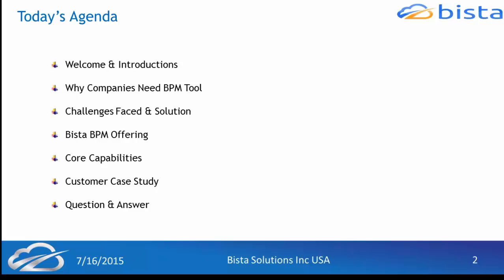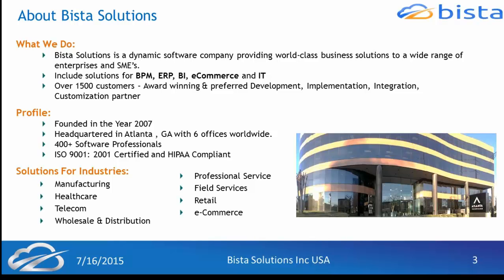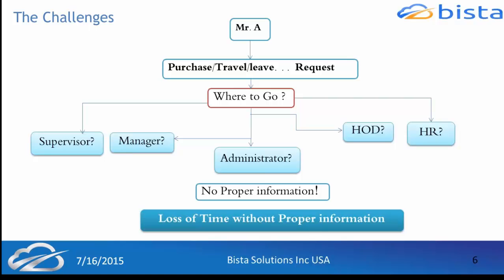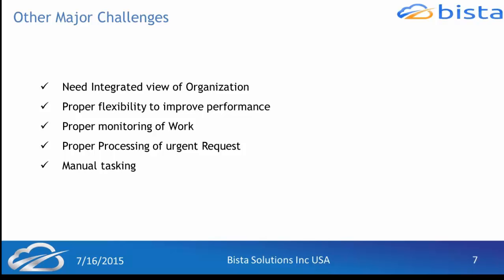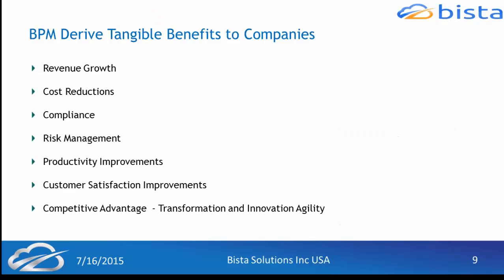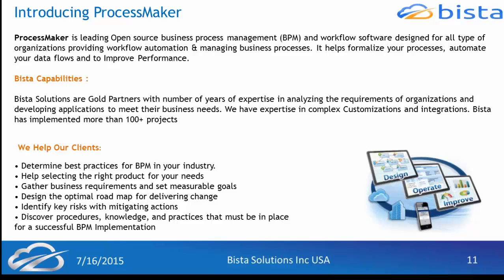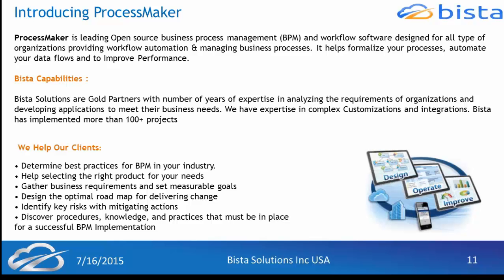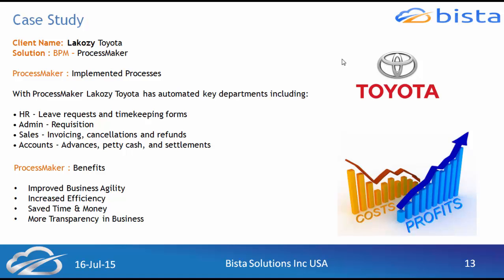Transform your Business Processes- ProcessMaker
Eliminate Paper Work, Automate, Optimize and Measure

Most companies spend millions of dollars each year in improving their Business Processes. Nonetheless they do not get the desired result and success in modernizing their business process. In this Webinar we will talk about the importance of Business process management Software to solve business challenges in an organization. Automated workflow solutions can provide real benefits to companies such.

Reduce paper work
Eliminate manual dependency
Evolve your work styles
Provides ability to track and record employee involvement in your operations.
However by implementing BPM, companies can achieve better results. In this webinar we will talk about client case studies -  Top industry leaders – their challenges and How Bista assisted them to increase their ROI by implementing BPM.